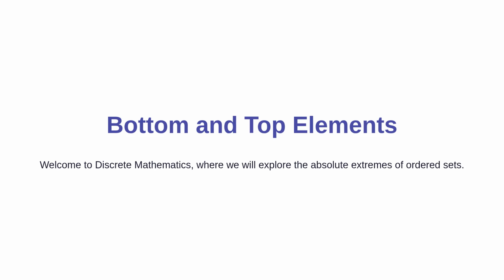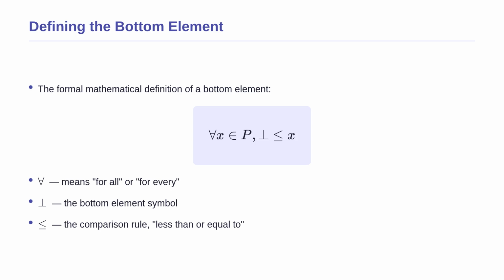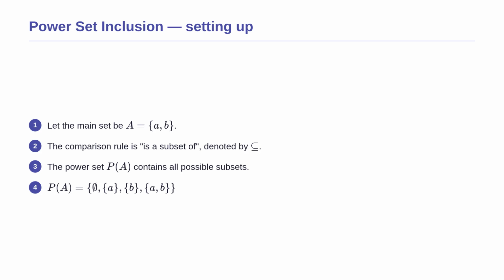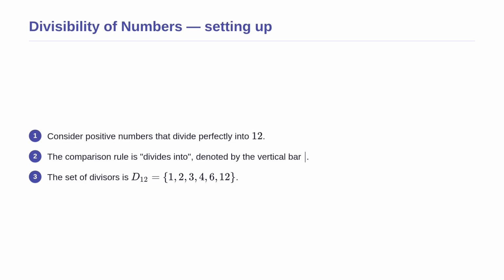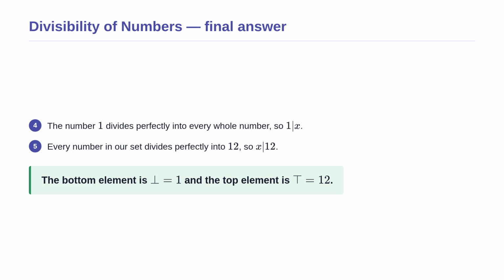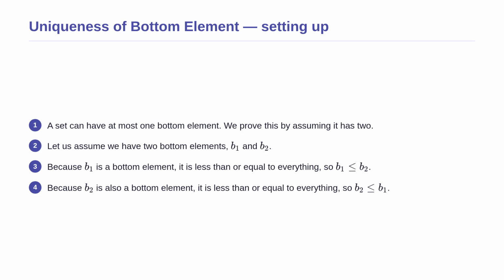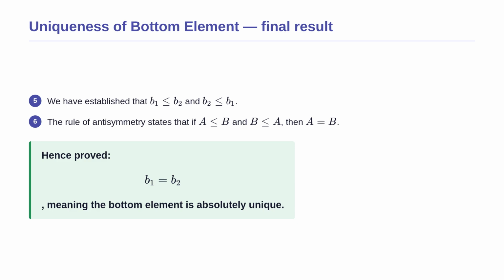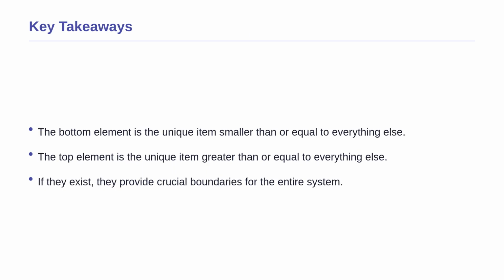Discrete Mathematics - Bottom and Top Elements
Video lecture on Bottom and Top Elements for Discrete Mathematics.